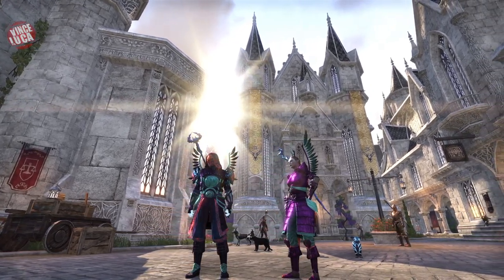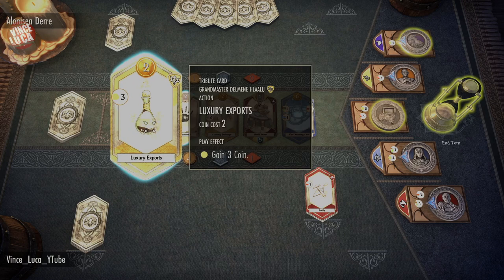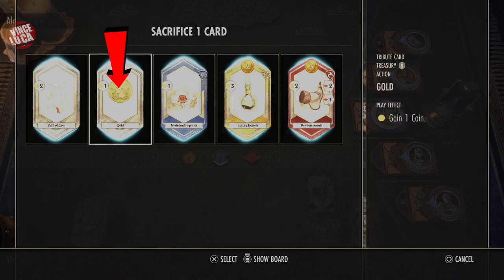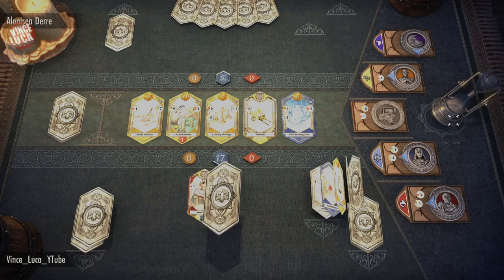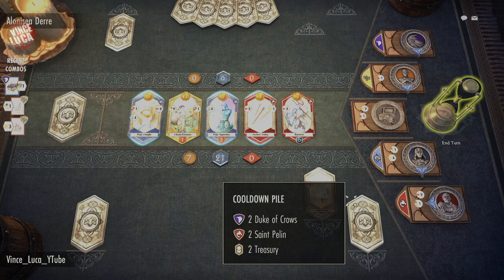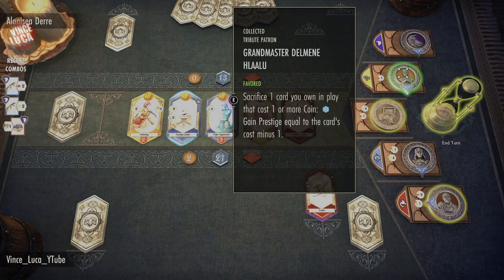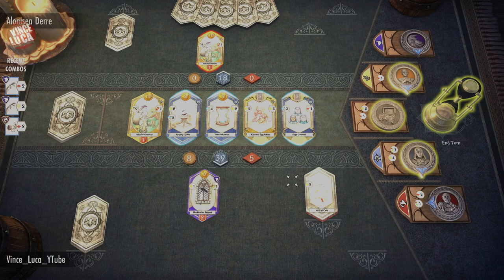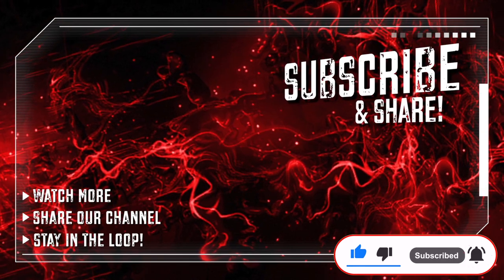Tales of Tribute Beginners Guide for New Players ESO | Card Game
How to play and win at Tales of Tribute ESO Card Game.
Tales of Tribute Beginners Guide Novice Players.